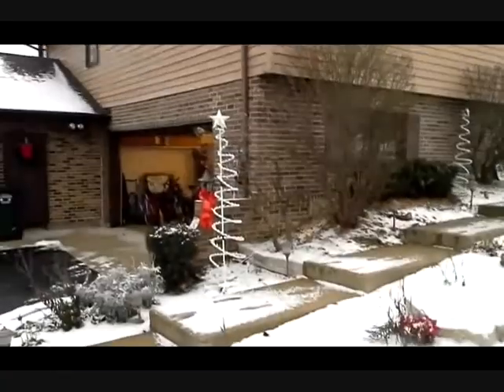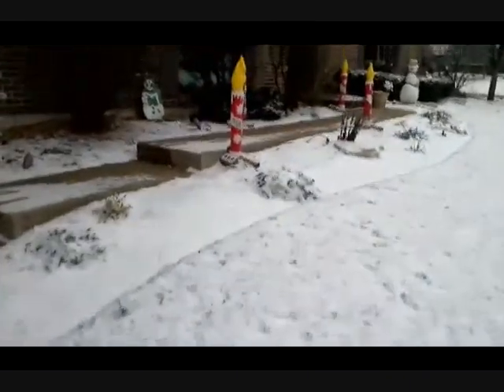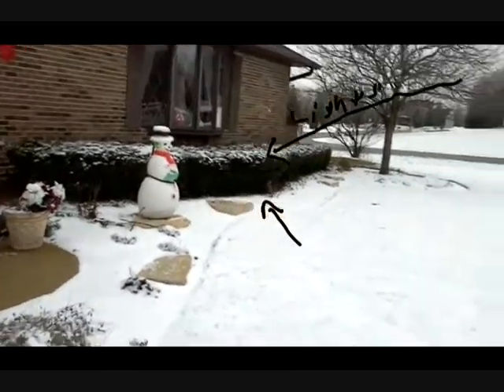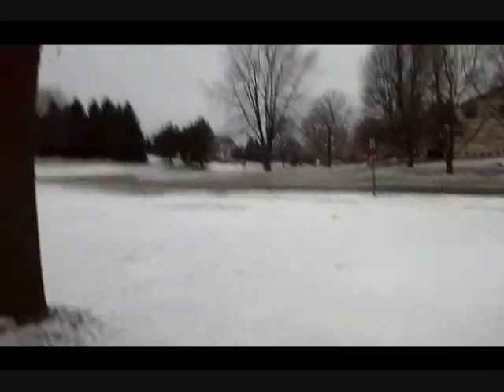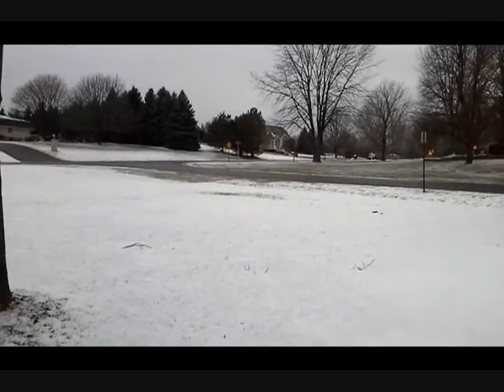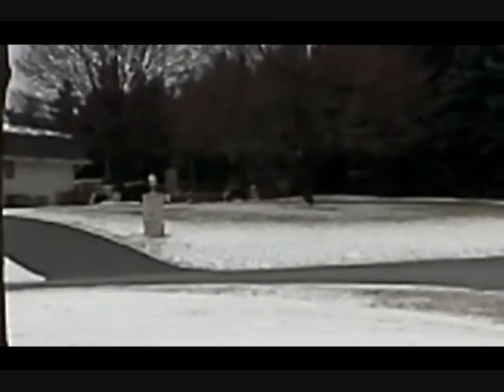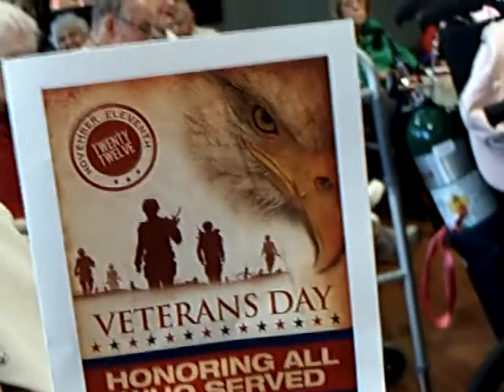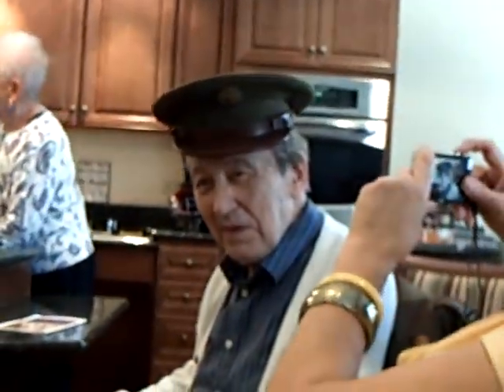Why I Have Not Uploded Any New Stuff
Hi everbody! You want to know why i have not uploaded any vids in the past 6 months? I have been very busy and have made some vids and I also got to edit them and upload.